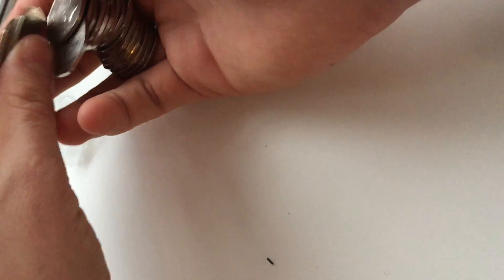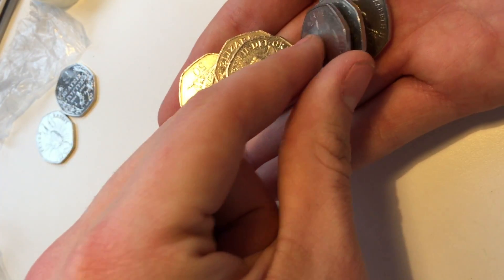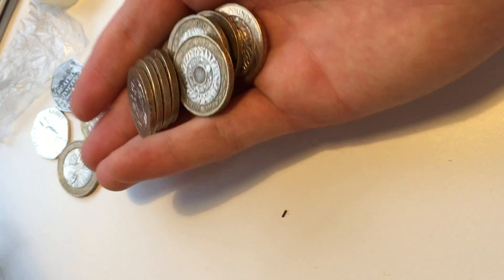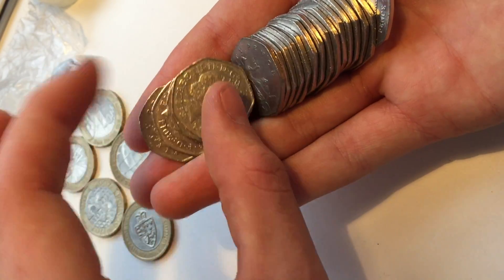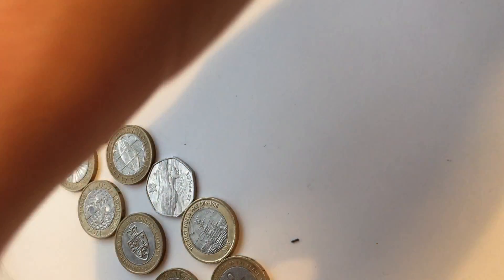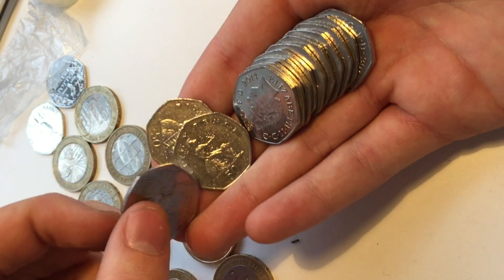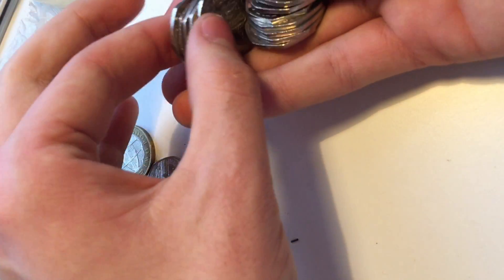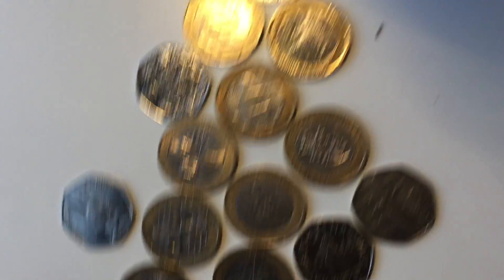GOOD PULLS!! - £100 of £2 and £40 of 50ps - UkCoinHUNT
in this video i manage to get some good pulls from a small bank run